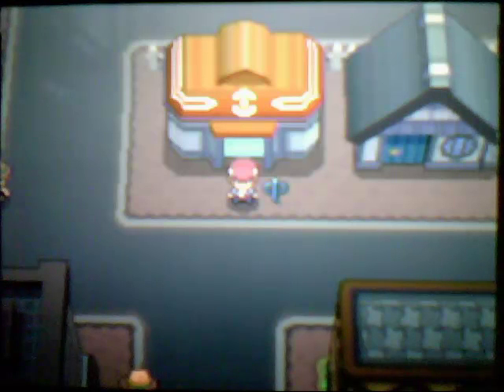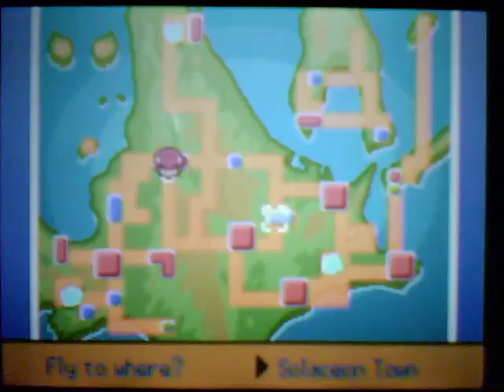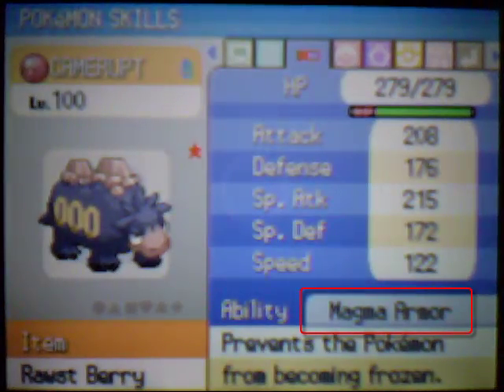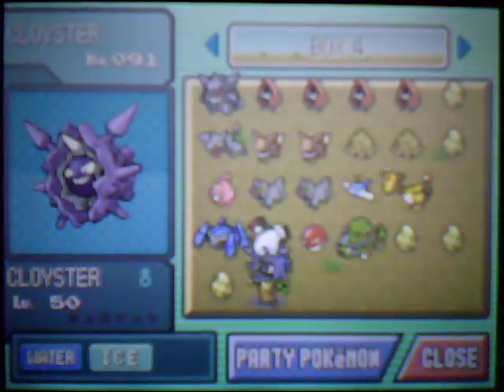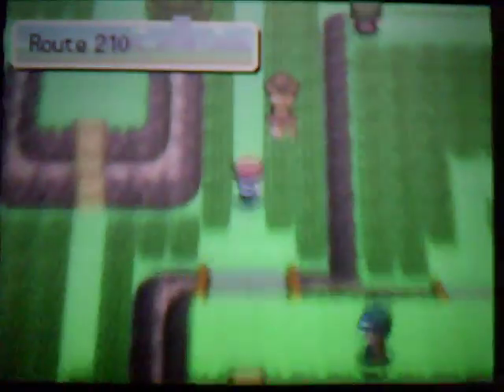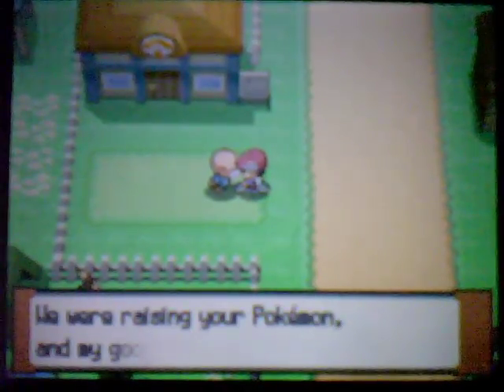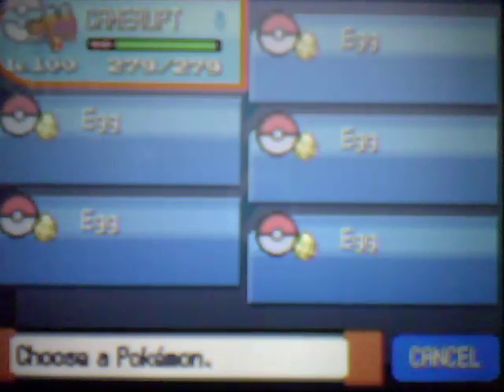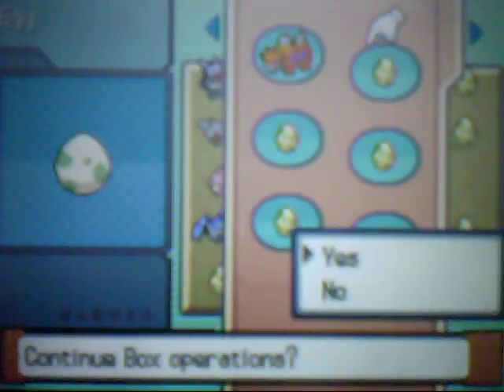Pokemon, How to quickly hatch eggs tutorial READ DESCRIPTION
This can be used to hatch shinny's or to get a pokemon with the nature you want.